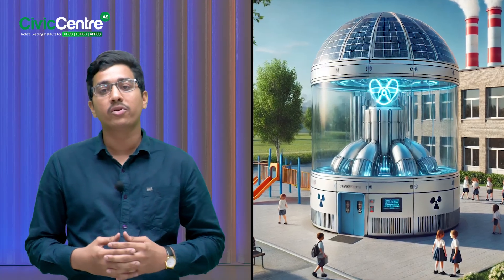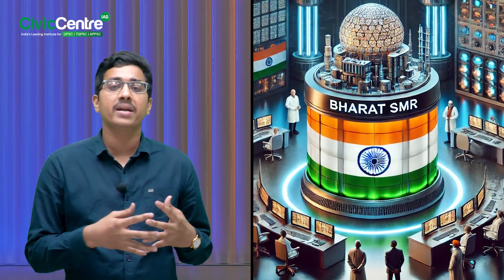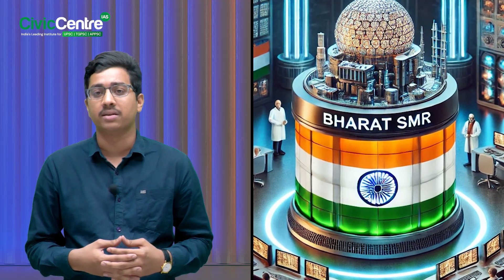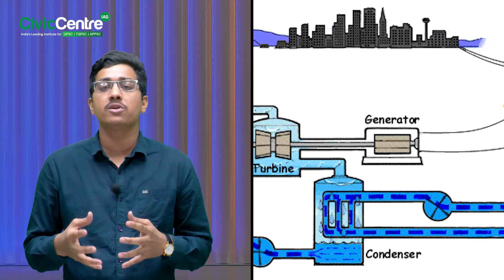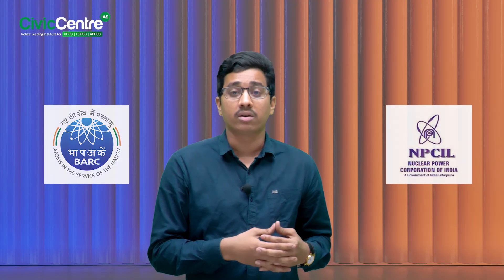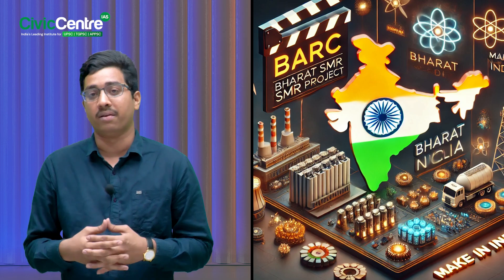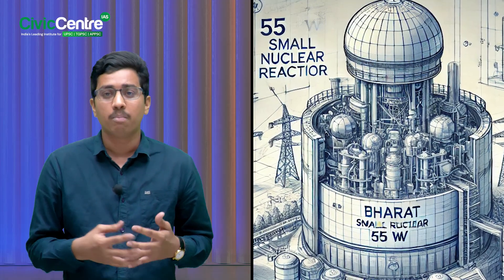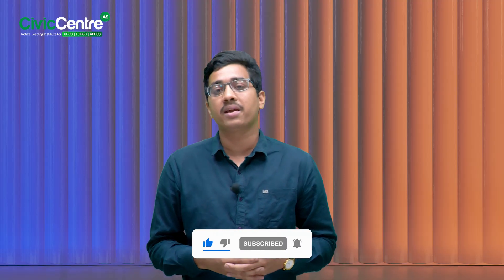Bharat Small Modular Reactors | Technology in News | UPSC CSE 2025 | CivicCentre IAS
🚀 Unlock the Future of Energy for UPSC CSE 2025: Bharat Small Modular Reactors Explained! 🌍
In this informative video, we dive into the latest advancements in nuclear technology, focusing on Bharat Small Modular Reactors (SMRs)—a key development in India's energy landscape. As UPSC CSE 2025 approaches, understanding these cutting-edge technologies is essential for your Science and Technology section. This video simplifies complex concepts related to SMRs, their potential, and their role in India's sustainable energy future.
🔍 What You'll Learn:
 • What are Bharat SMRs?
 • How they align with India's energy security and environmental goals.
 • Why SMRs are a game-changer for India’s nuclear energy plans.
 • The relevance of SMRs in the context of UPSC CSE Prelims 2025.
This is part of the Technology in News series by CivicCentre IAS, aimed at helping you stay ahead in your UPSC CSE preparation. Whether you're just starting or revising, this video will give you a quick yet thorough understanding of SMRs and their significance for the UPSC exam.

🎉 Big Congratulations to All Achievers!
 The TGPSC Group-1 Results (2024-25) are officially out, and CivicCentre-IAS has created history with 149+ ranks, the highest number of selections from any institute in Telangana!

🎖 2nd Rank - D. Venkata Rammana
🎖 4th rank - Jinni Tejaswini
🎖 7th rank - ANUSHA KALAM
🎖 12th rank - Sravya M
🎖 17th rank - Pranay Sai
🎖 23rd rank - K. sravan kumar
🎖 25th rank - Mandla Pavan Kumar
🎖 27th rank - Venkatesh Prasad
🎖 28th rank - Danam Naveen
🎖 29th rank - sai teja puli
🎖 30th rank - Shantan kumar Reddy Busireddy
🎖 39th rank - Chandampeta Mokshitha
🎖  46th rank - Pinjari Latheefa Asha

APPSC Group-I 2023 Results
Top 5 Out of 5 Ranks  from CivicCentre
Total of 43 Out of 111 Ranks from CivicCentre